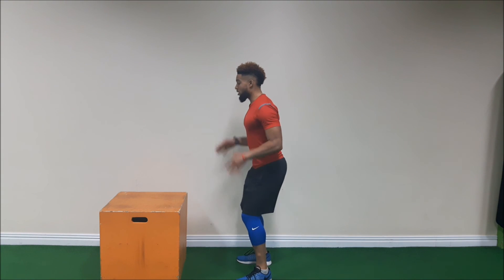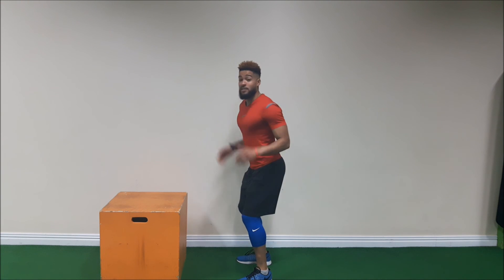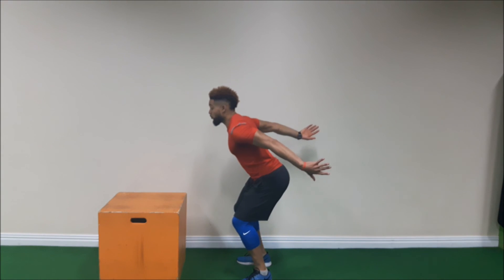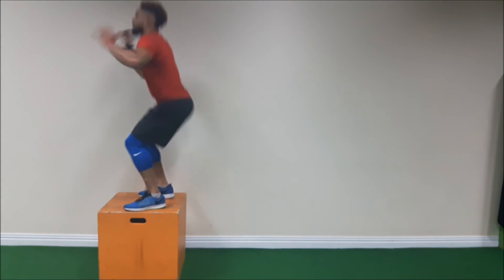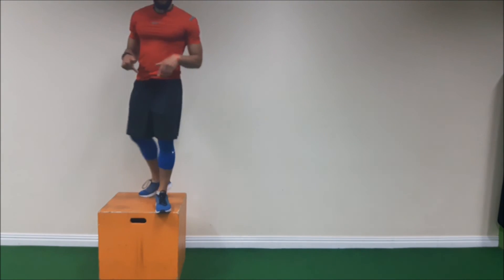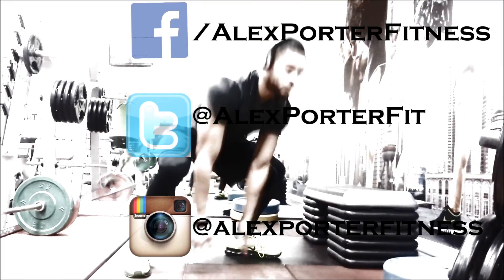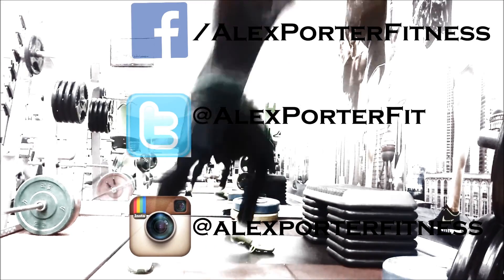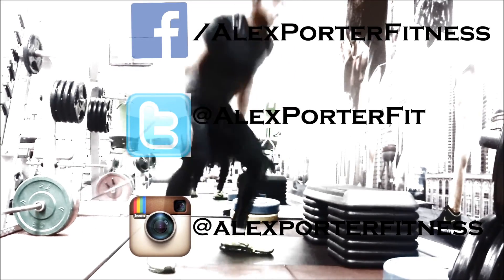Box Jump | Beginner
An exercise effective for improving vertical jump performance and also an effective tool to test lower body Ballistic Power